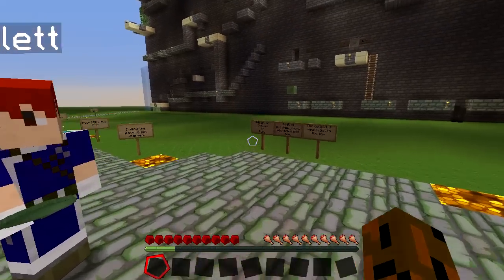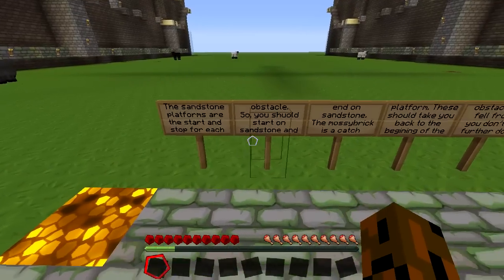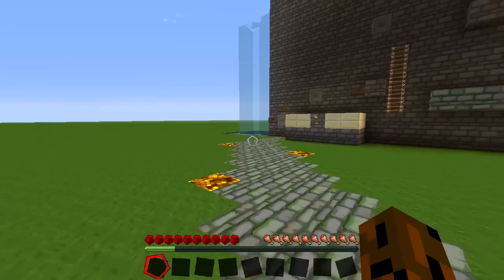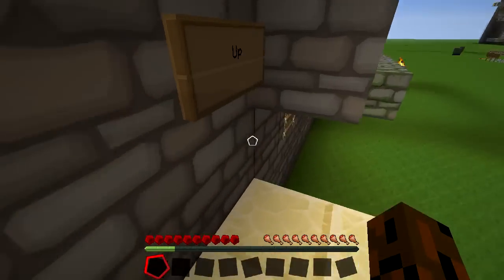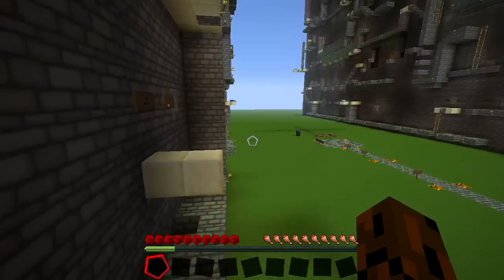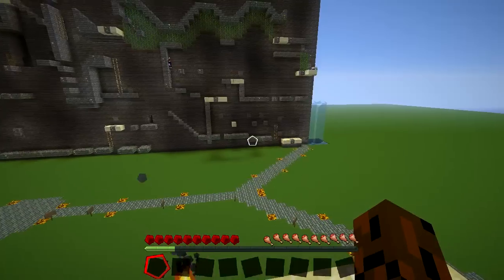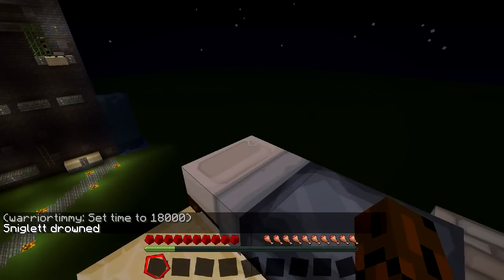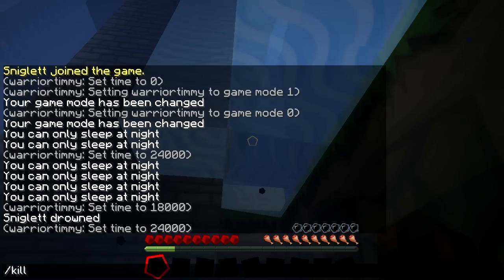Minecraft Custom Map: Wall Of Fury /w Sniglett [Part 1: "The Failure Begins"] [HD]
--- Description ---
The "Wall Of Fury" is a custom map for Minecraft made by Wreckage on the Minecraft Forums. I have to say that despite my lack of skill in Parkour, I do surprisingly well in this map. Also note that due to running this on a Server (for Multiplayer purposes) there are some challenges that are impossible/infeasible due to lag, even as slight as it is.

--- Title Byte ---
Can't even get the first few jumps xD.

-- Current Mods Installed --
Gammabright:

-- Game/Map/Challenge Details --
Game: Minecraft
Map: Wall Of Fury
Author: Wreckage
Type: Adventure/Puzzle/Parkour
Texture Pack: Sphax84's PureBDCraft (128x128) for 1.2.5

-- Sourced Material --
In addition the Outro for this video also utilises another piece of Music. The particular piece used is "Bass Heavy" by eyespy from flashkit.com

-- Miscellaneous Details --
This video was filmed in High Definition (1280x720).
Part 1.